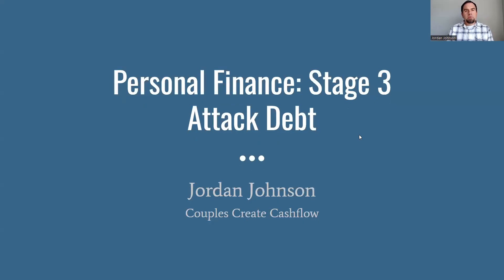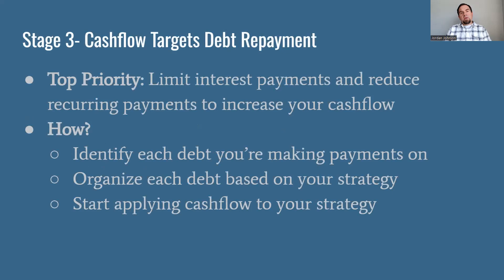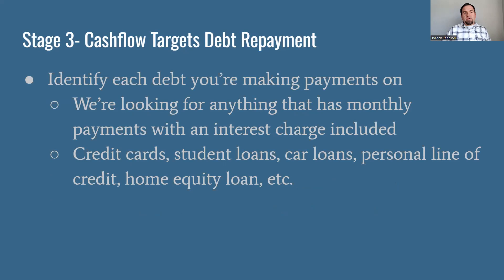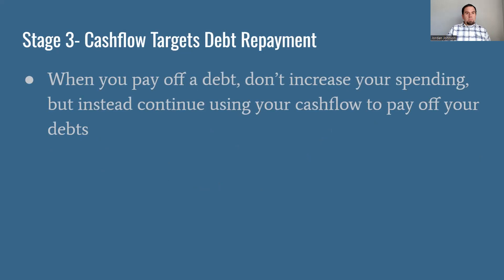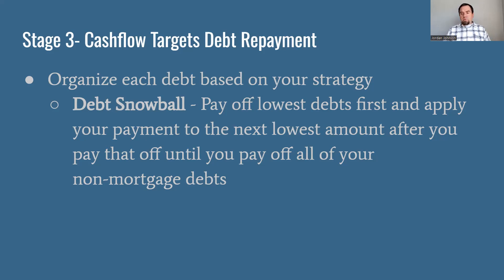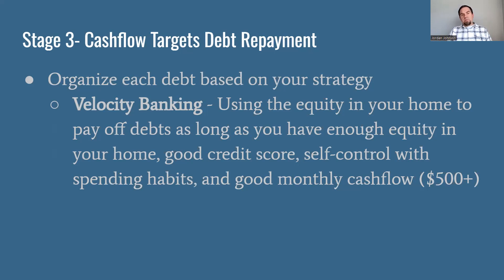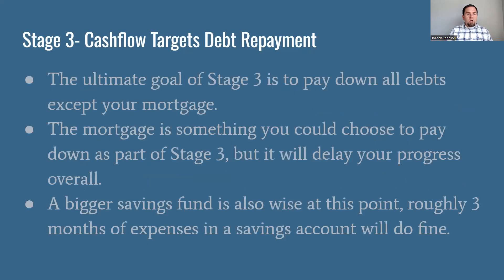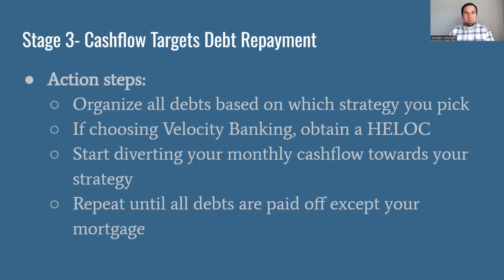How to Win With Money: Stage 3 - Attack Debt with Velocity Banking, Debt Snowball and Debt Avalanche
Are you tired of living paycheck to paycheck? I know I've been there and felt that way myself. Today's video is about Stage 3 of winning with money: pay off your debts as fast as possible. Learn some strategies for paying off debt and freeing yourself from interest payments.